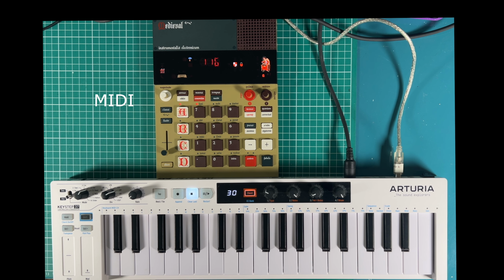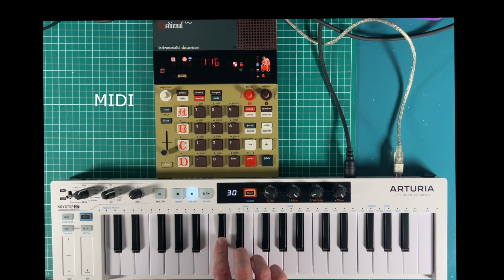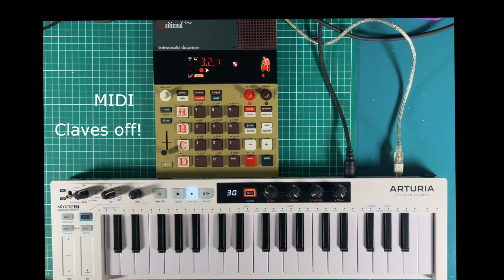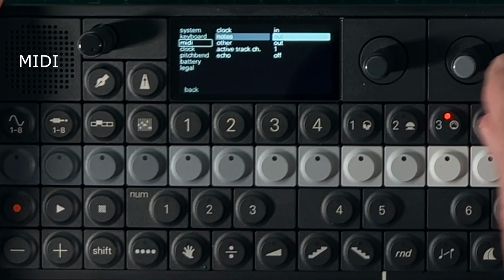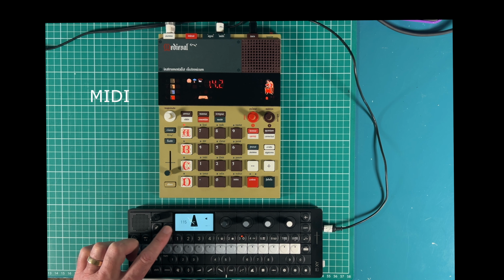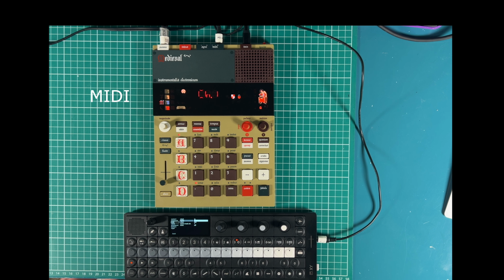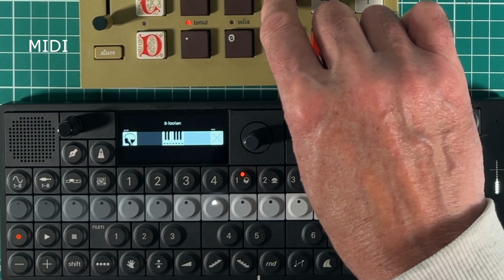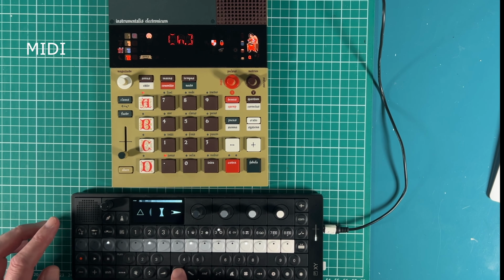Teenage Engineering EP-1320 Medieval - Lessons For Complete Beginners - Video 5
In this video I demonstrate recording the fader movement and talk extensively about MIDI.
Just so you know, if you own a Teenage Engineering OP-XY, in addition to controlling the Brain like I show you how to do in this video, you can also control the punch-in fx and the Tape on the OP-XY via Midi channels 10 and 14 respectively on the Medieval.

00:00 - Start
00:22 - More on the fader
01:45 - Recording the fader movement
02:22 - Recording the fader movement with a different assignment
04:19 - MIDI Arturia Keystep 37
07:20 - MIDI OP-XY